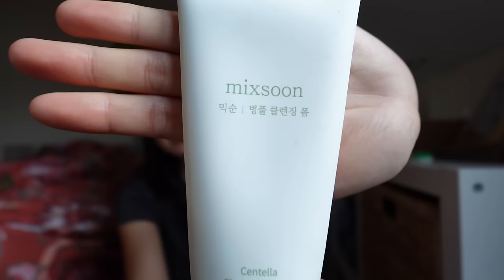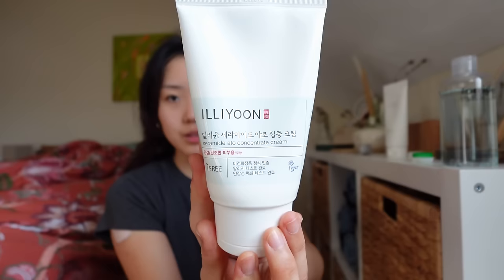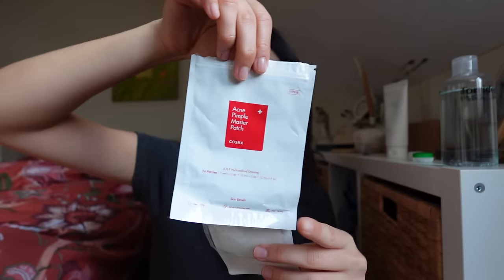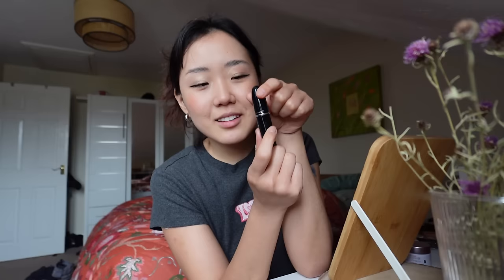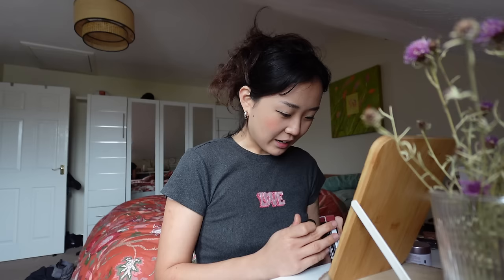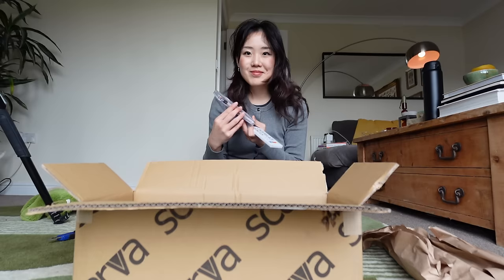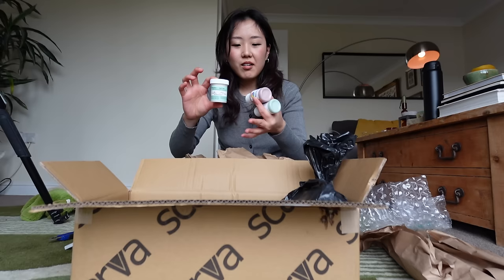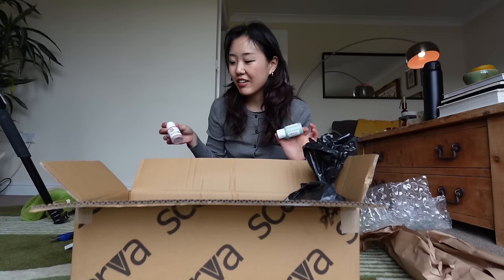slow productivity as a freelance artist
im learning a lot about finding work life balance, and want to get into slow meaningful productivity.. with less distractions. I definitely do not function like this everyday of the week hahah but it is a goal for me: to dedicate time to clearing my space, making yummy foods, strengthening my body and my mind, and honing in my craft and staying on top of work 💖

KOREAN SKINCARE!!! 💋

faq:
where are you from? Los Angeles, hence the cali accent
what did you study? illustration (major)! I went to uni @ school of visual arts for BFA and a year of Masters @ arts university Plymouth in England
where are you currently? Plymouth, England!!
what camera are you using? Sony zv1 mark ii, sometimes old Sony handycam or just my phone, and I edit on Movavi